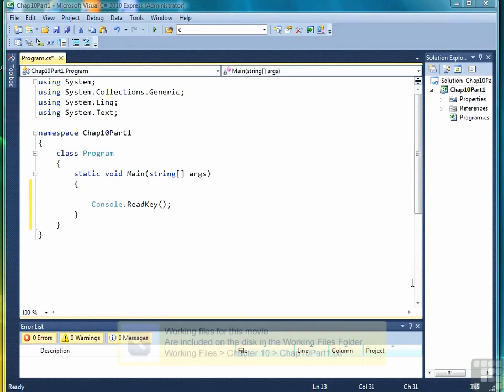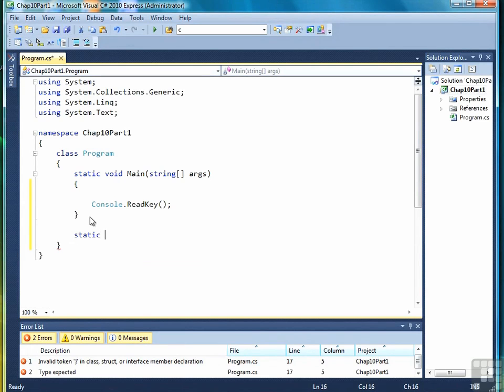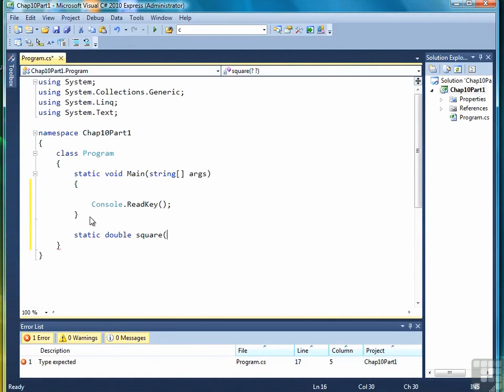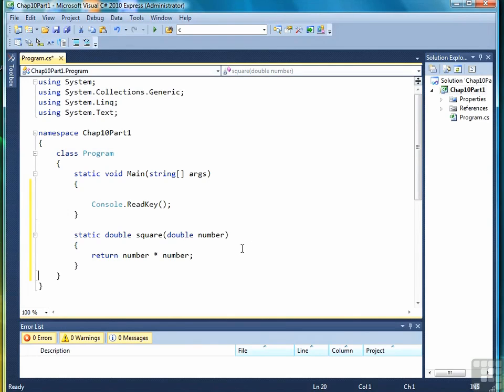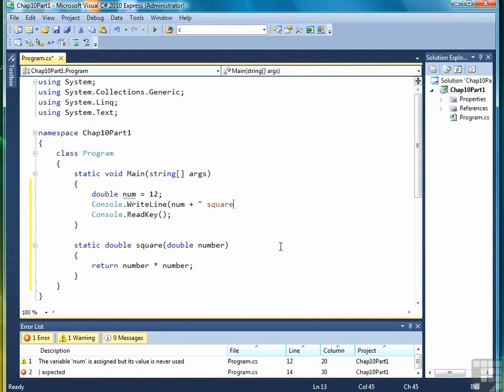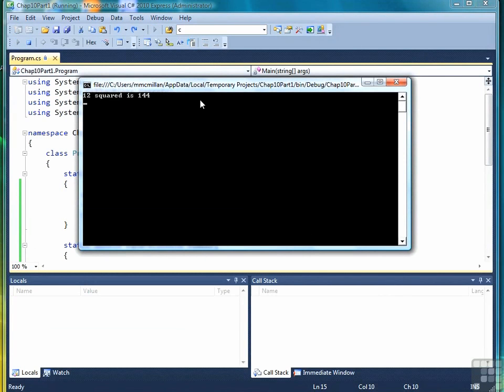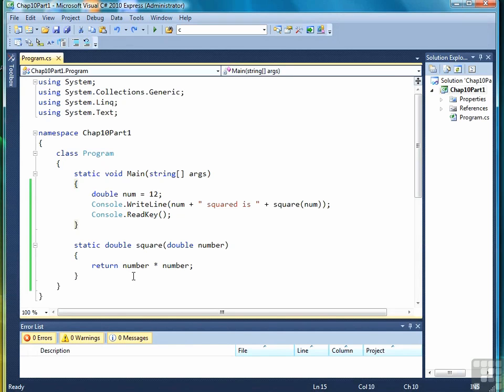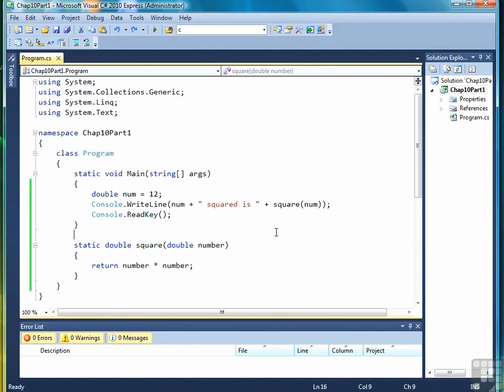10 01 Defining A Method Part 1